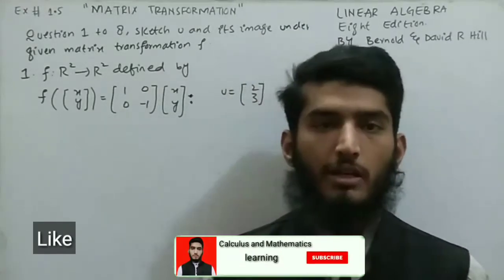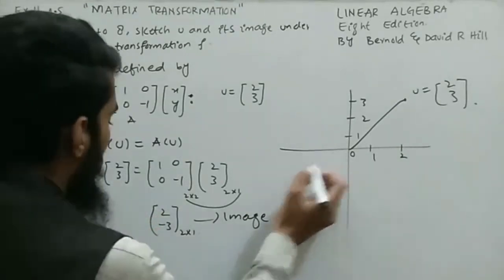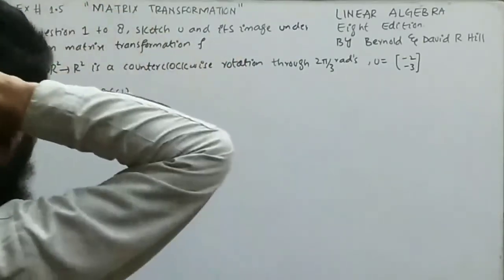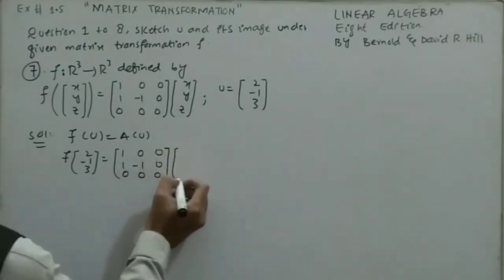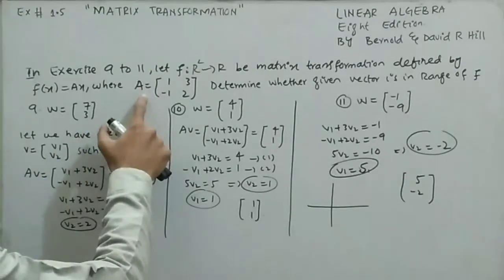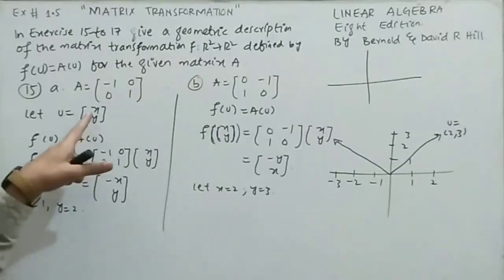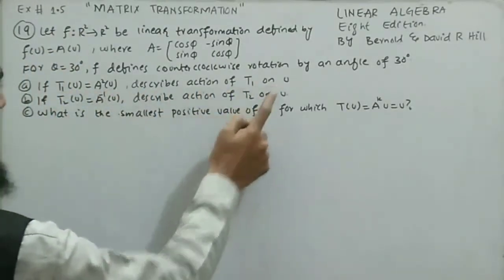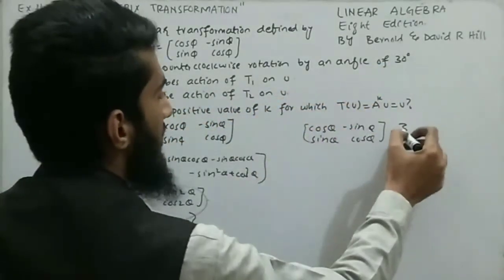Matrix Transformation | Bs Linear Algebra | by Engineer Arif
In this video we will learn complete exercise # 1.5 related with chapter # 01 "Matrices" relavant with the topic "Matrix Transformation" related with course "Linear Algebra" eight Edition written by Bernard Kolman and David R Hill.

what is matrix Transformation?
what is f(u)=Au?
rotation In matrix Transformation?
rotation of matrix counterclockwise?
Range and image in matrix Transformation?
is given matrix is in range of f?